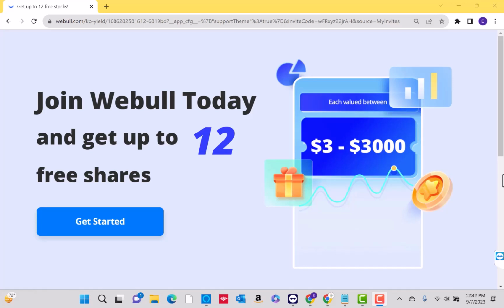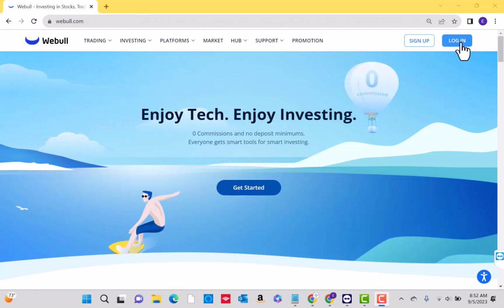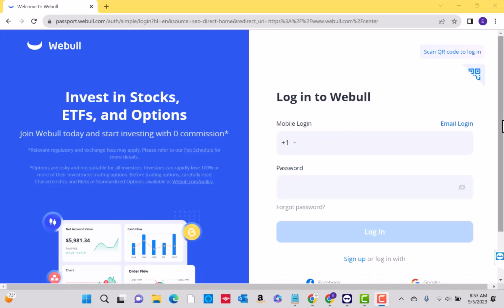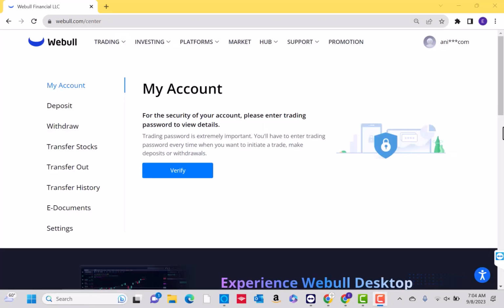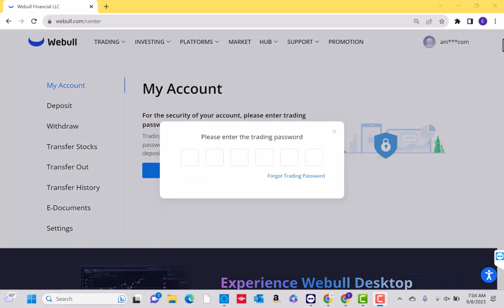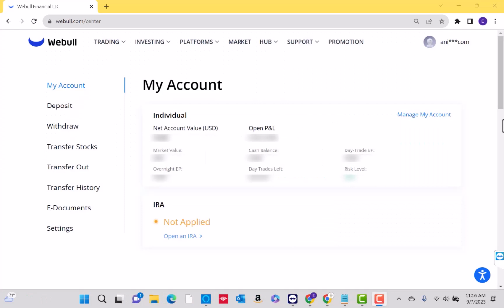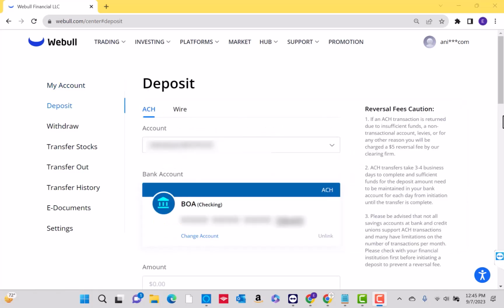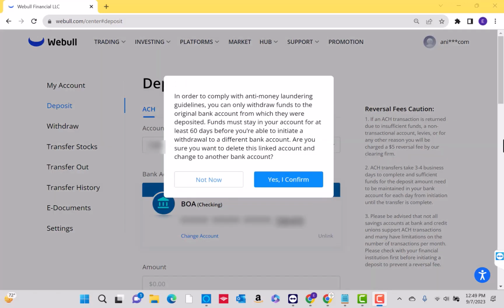How to Unlink Bank Account in Webull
In this video, we'll show you how to unlink your bank account in Webull.